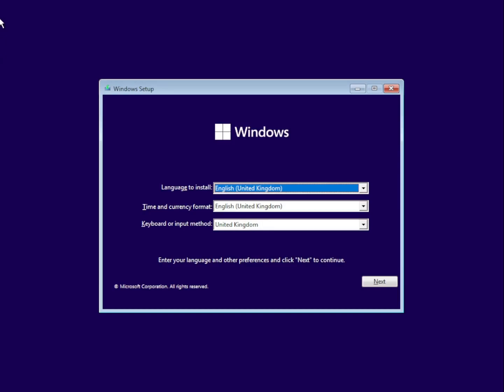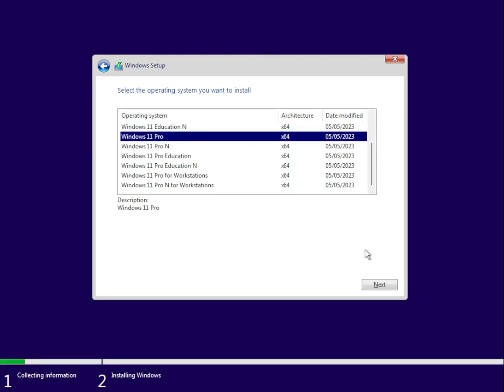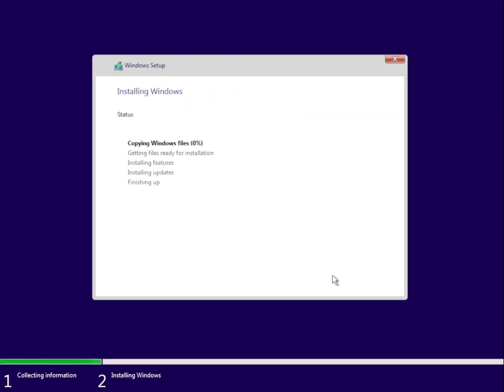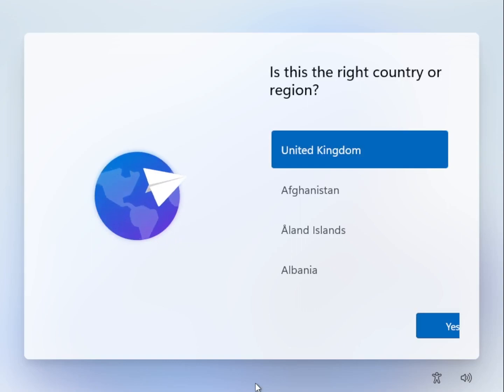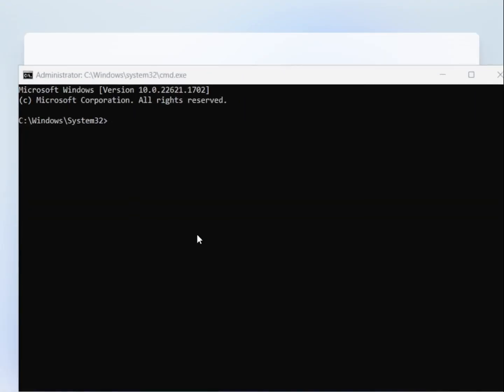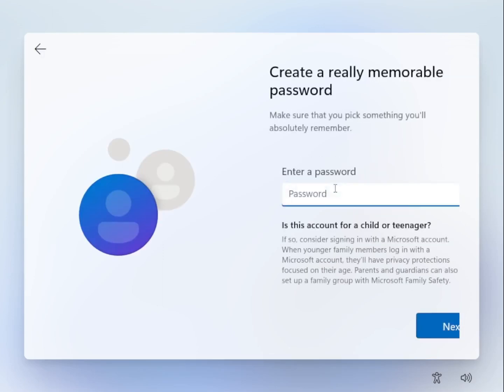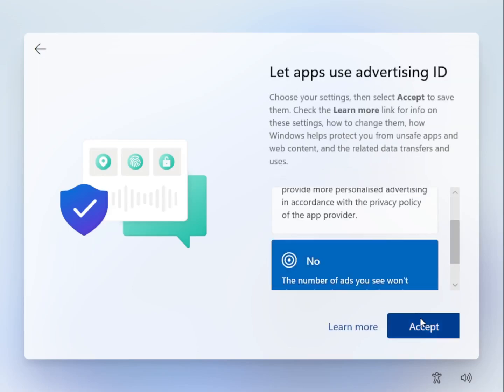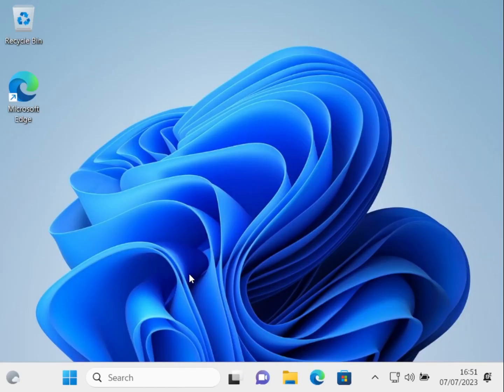How to bypass MS Account on Windows 11!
In this video, I show you how to bypass the Microsoft Account requirement to set up Windows 11.